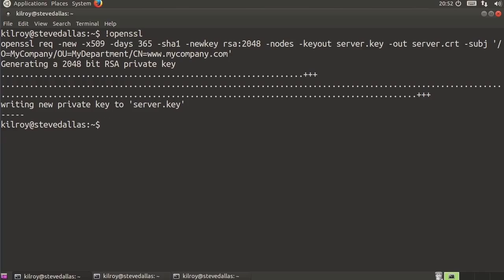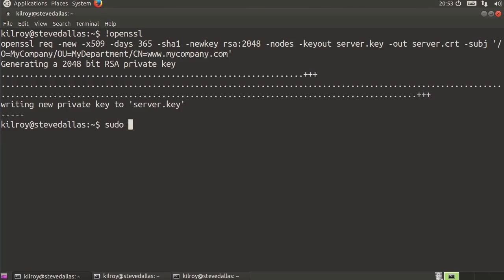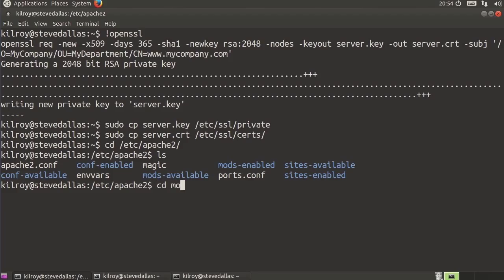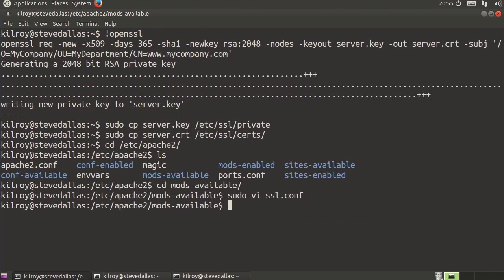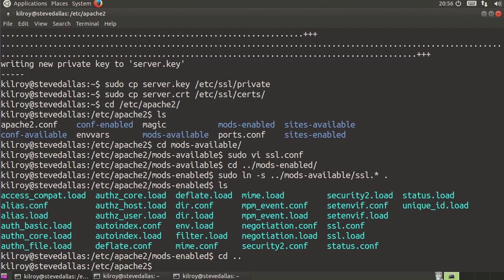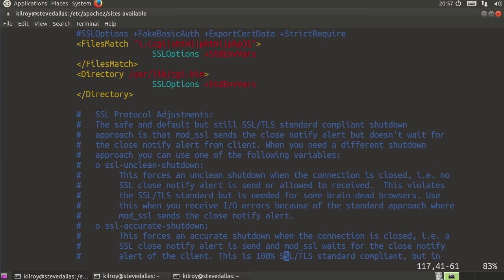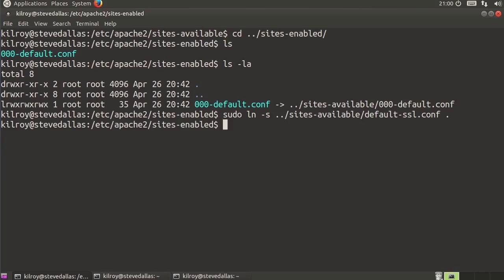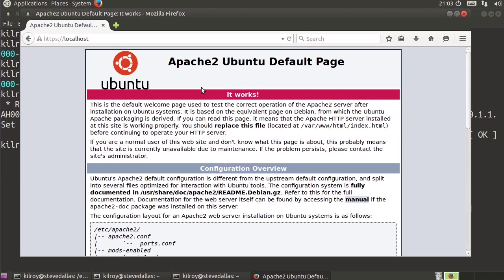LINUX Security 03 15 SSLTLS And Apache .